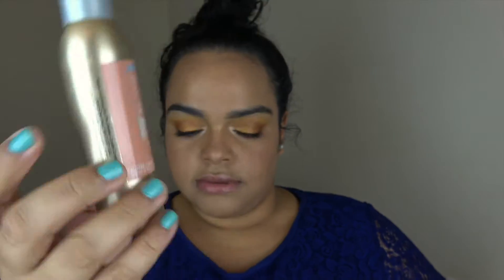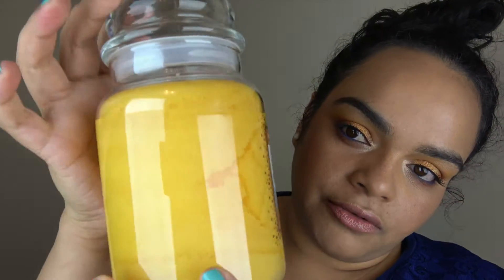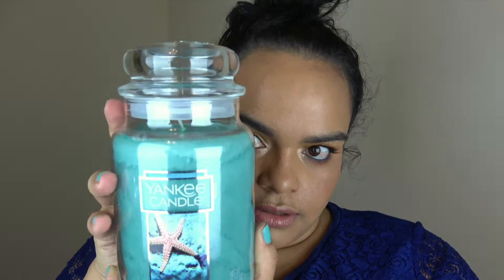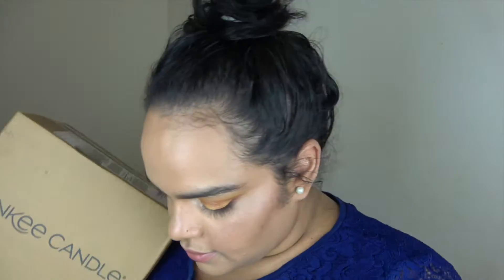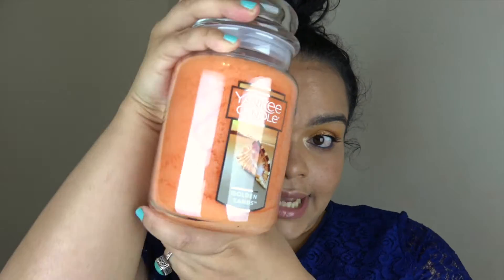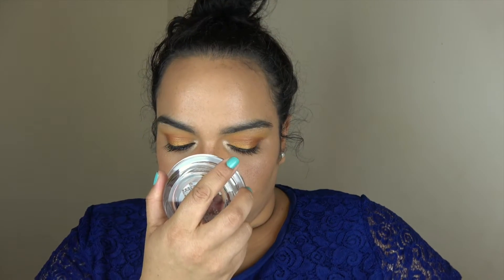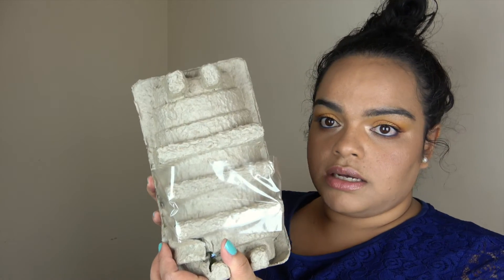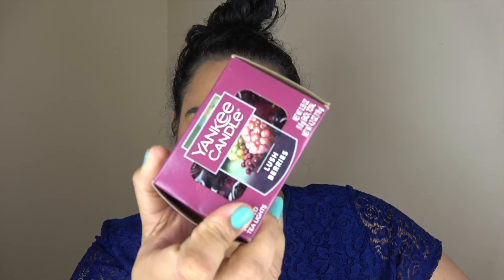Yankee Candle Haul | Summer 2018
My hanger strap decided to show up for the party!

Use Ebates and obtain cash back when shopping online at your favorite store! --sure, it won't make you rich, but it will save you some coins, honey!